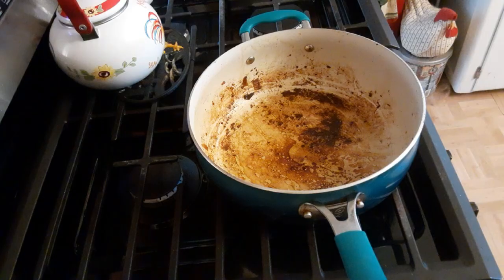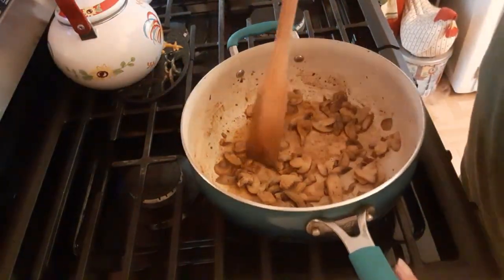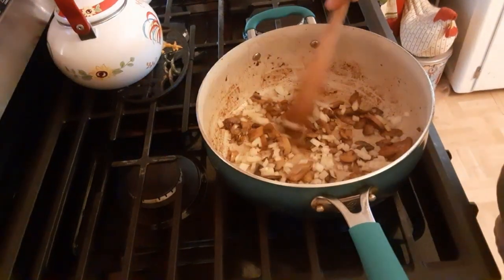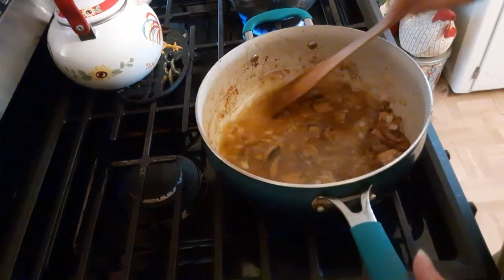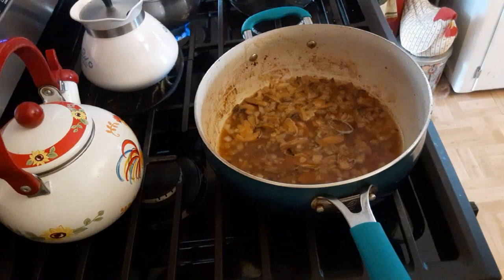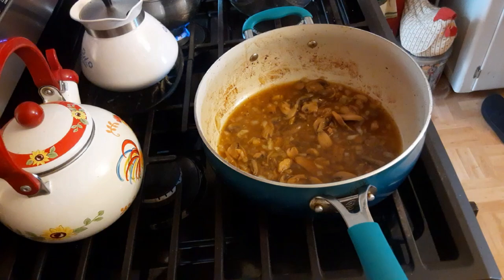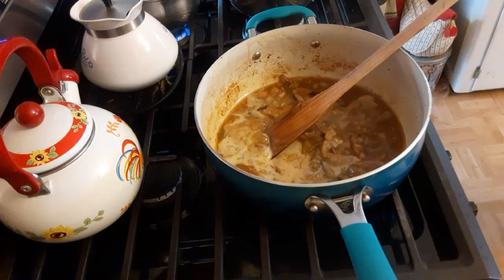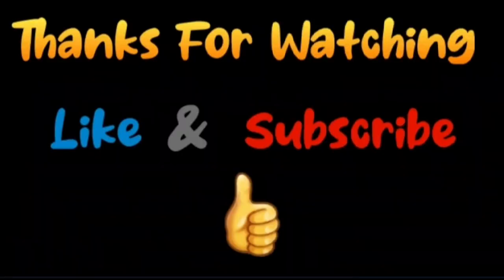Making a Basic Homemade Gravy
Just a quick demonstration of an easy homemade gravy.